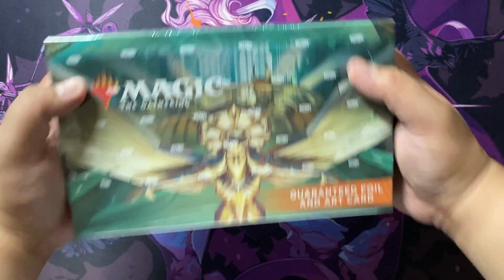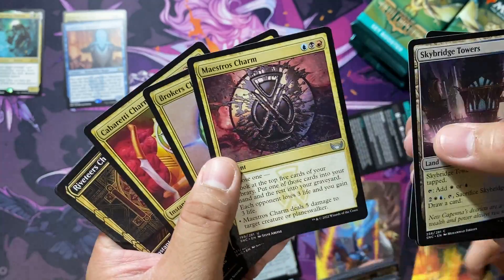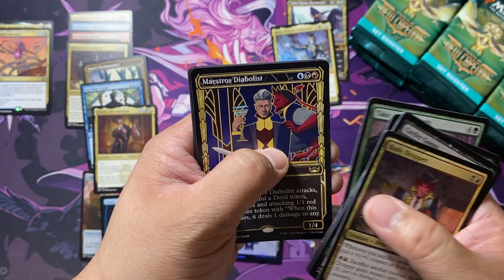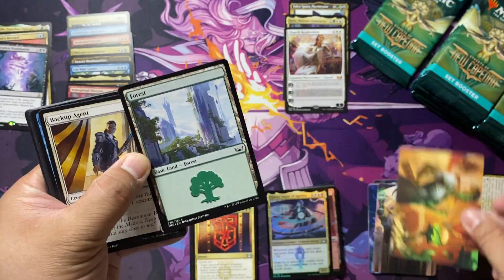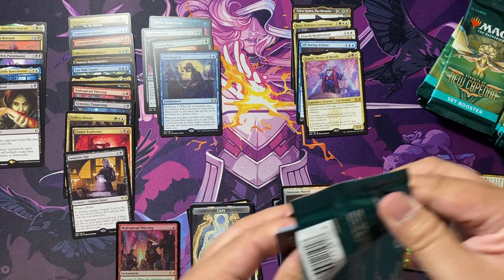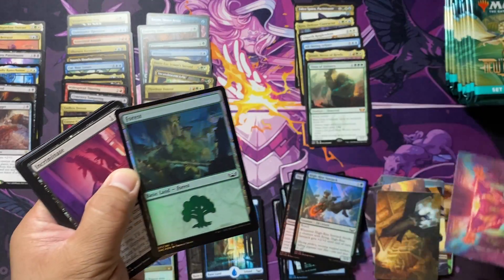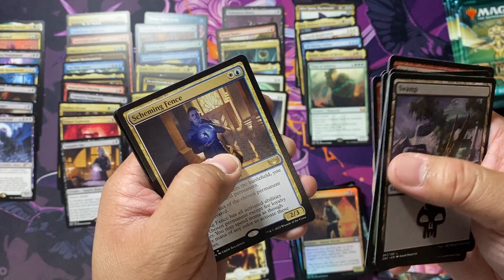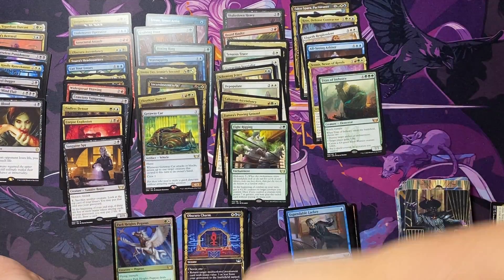Streets of New Capana Set Booster Box Opening #2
[With Assistance]Here we goooooo. #2! SPICY or not that NICEY? My assistant with the sneak attack opening packs!